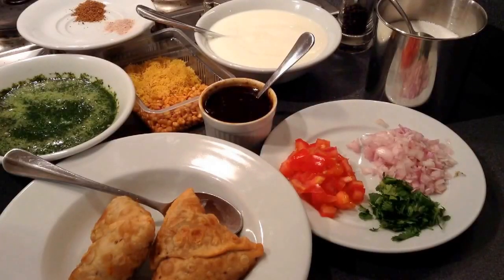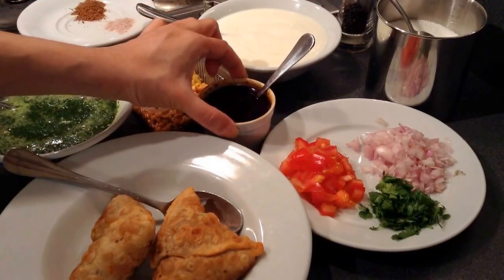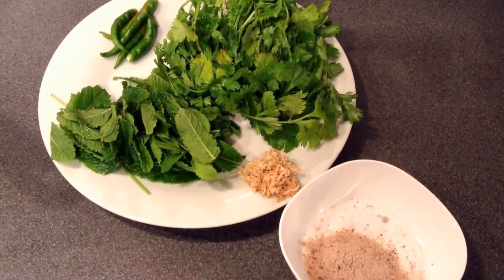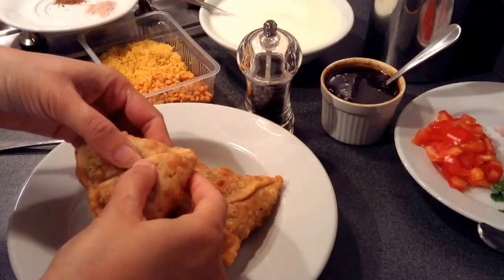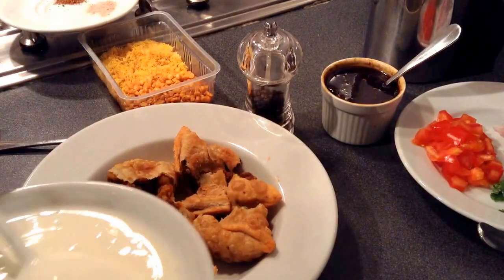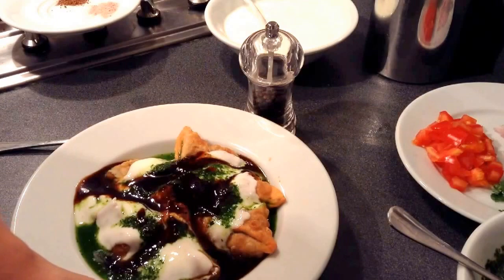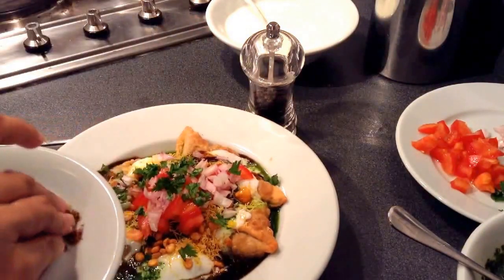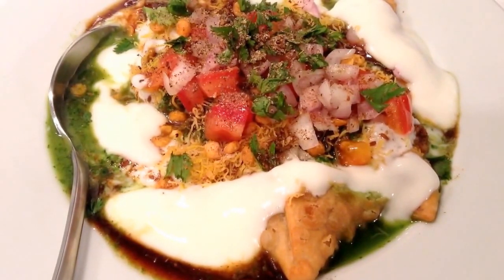Samosa Chat recipe | Indian street food recipe | Pallavi's Kitchen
Ingredients:
2 samosa
tamarind chutney
green chutney
1 bowl curd
3-4 tbsp sugar
black pepper powder
slack rock salt
cumin powder
chopped onion
chopped tomatoes
nylon sev
masala dal

मुंबई की चाट रेसिपी, दहीपूरी चाट कैसे बनाये, सेवपुरी चाट कैसे बनाये, पानीपुरी चाट कैसे बनाये, टमाटर चाट कैसे बनाये, रगड़ा पेटिस चाट कैसे बनाये, आलू टिक्की चाट कैसे बनाये, टोकरी चाट कैसे बनाये, ठेले की चाट कैसे बनाये, भेलपुरी चाट कैसे बनाये, राज कचोरी चाट कैसे बनाये, पापड़ी चाट कैसे बनाये, sevpuri chat recipe, panipuri chat recipe, ragada patties chat recipe, how to make mumbai street style chat at home, papadi chat recipe, dahipuri chat recipe, aloo tikki chat recipe, bhelpuri chat recipe, tokri chat recipe, raj kachori chat recipe, Delicacies on the plate - Pallavi's Kitchen Shahi Tukda recipe: